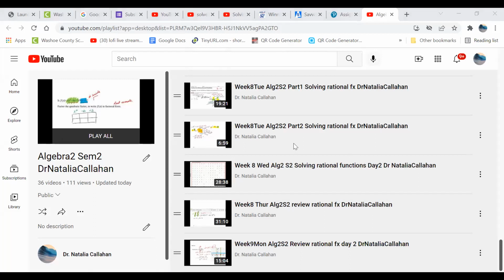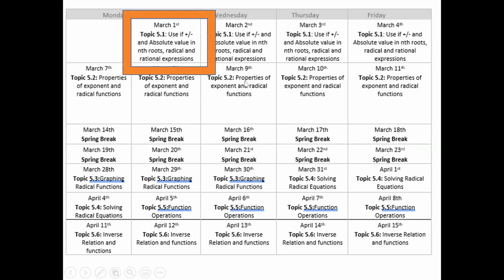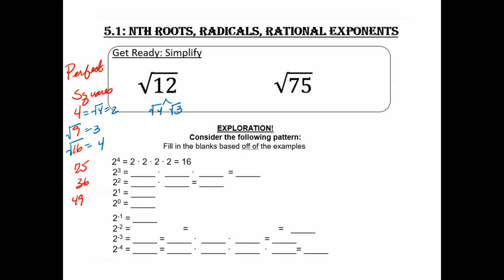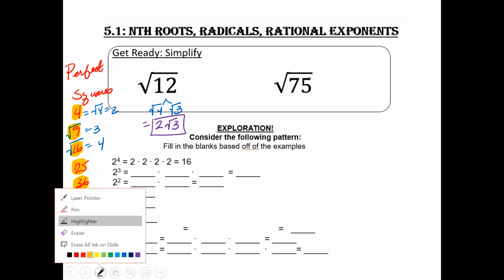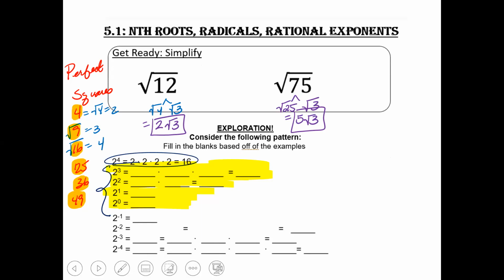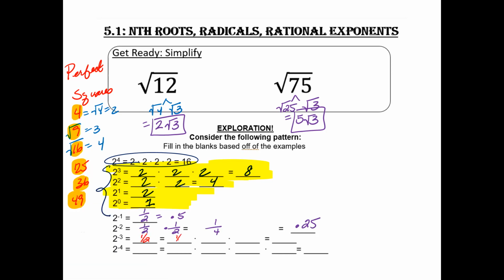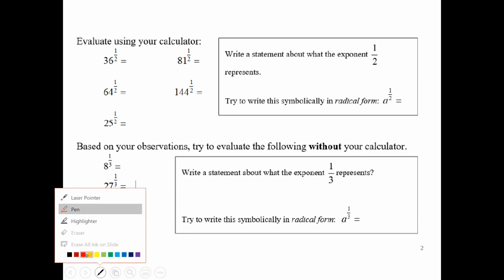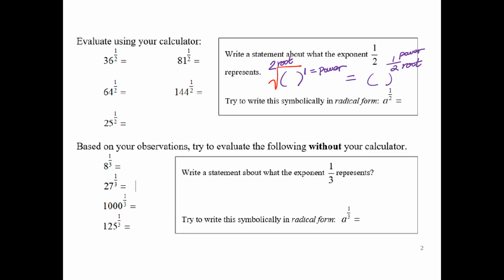Week 9 Tuesday Alg2 S2 New Unit Radicals, nth root Day1 PART A Dr NataliaCallahan